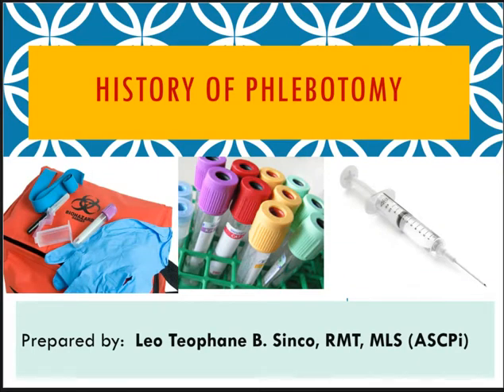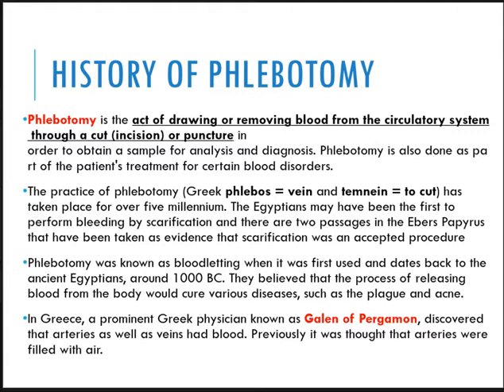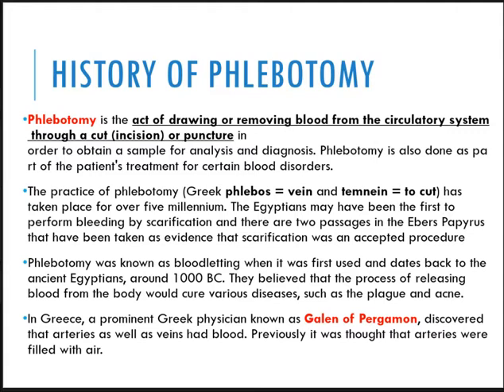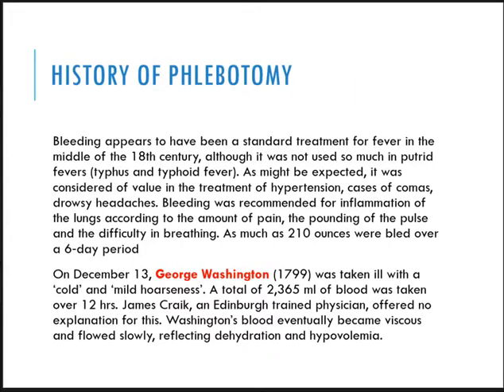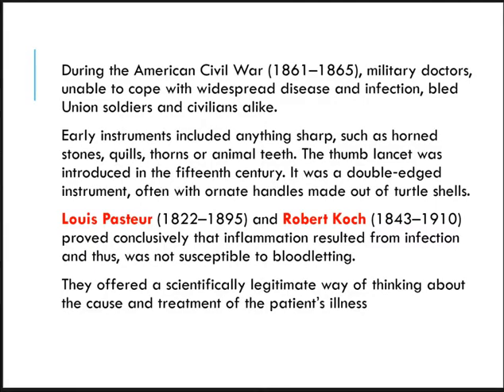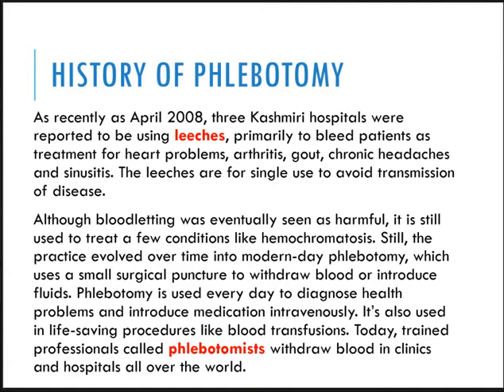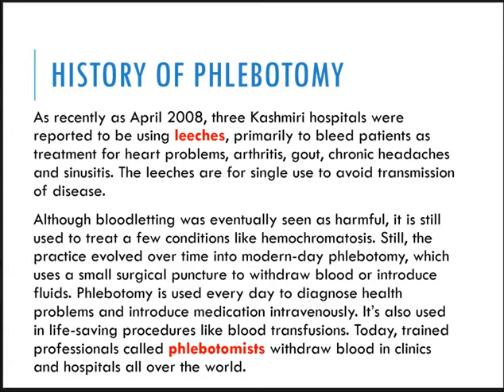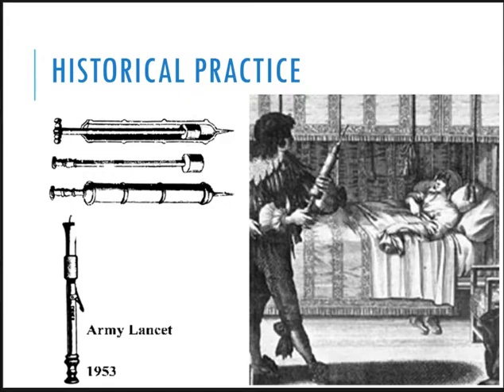MT 12 - History of Phlebotomy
Hey there! For this video, I am going to discuss the history of phlebotomy.

If you have any questions, please don't hesitate to message me. I hope you are all ready to learn!

Ma'am Wong